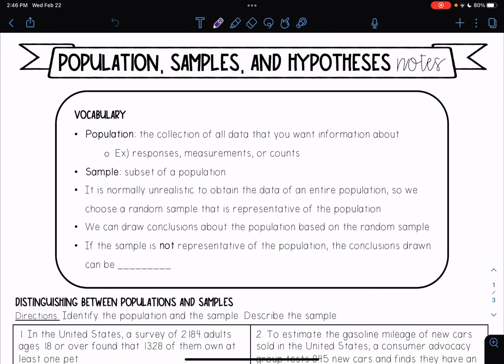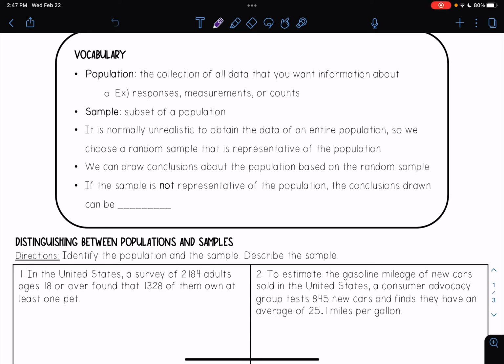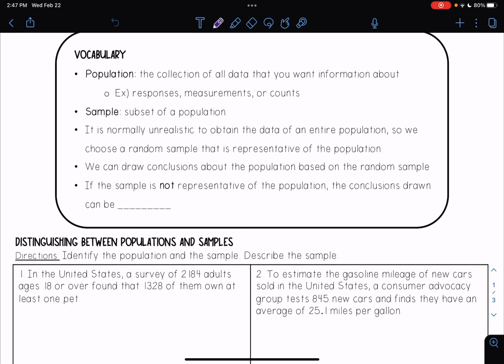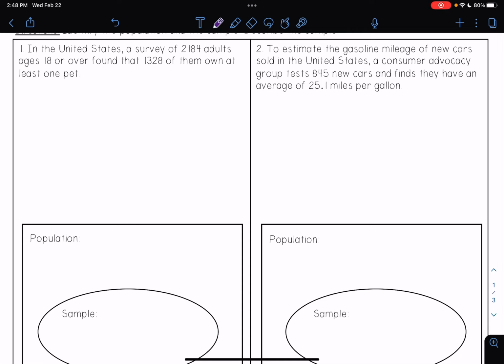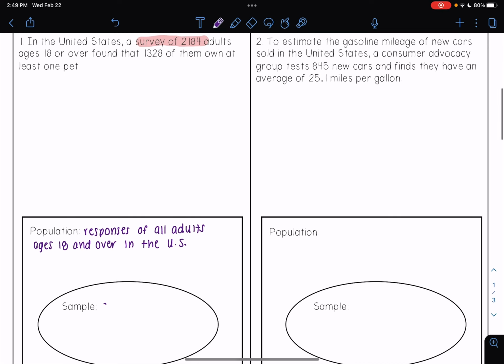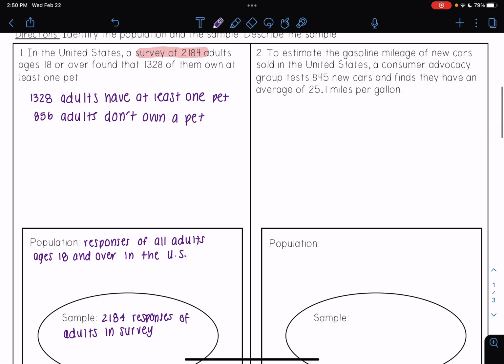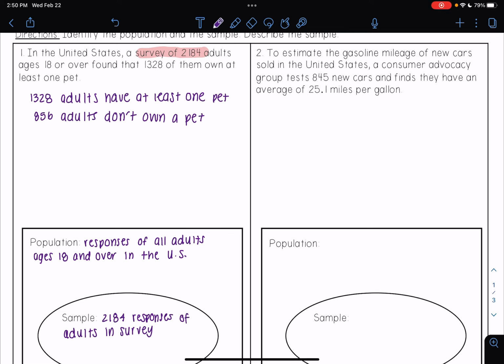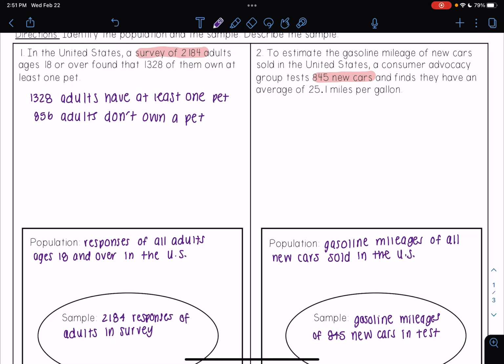Distinguishing Between Populations and Samples